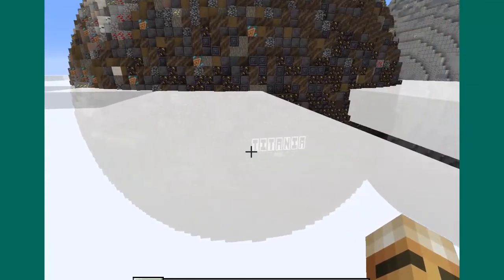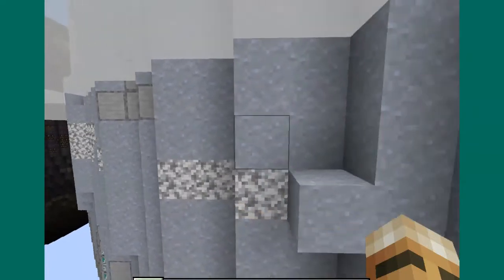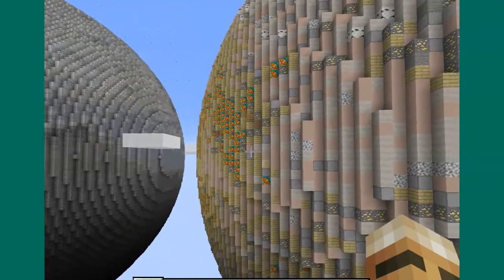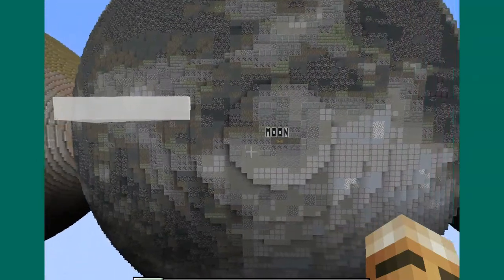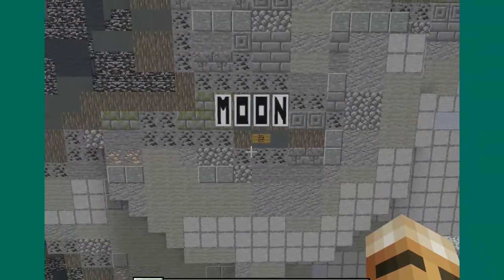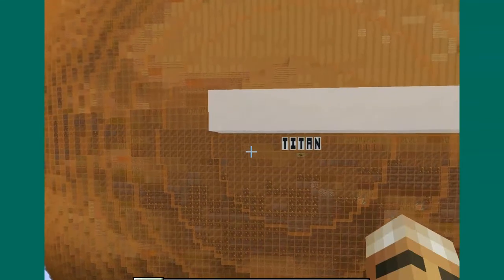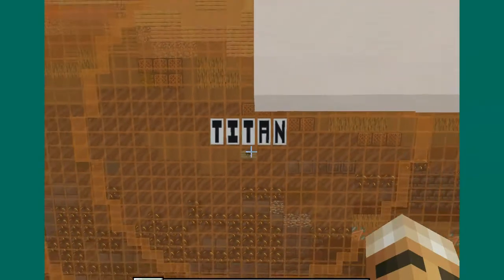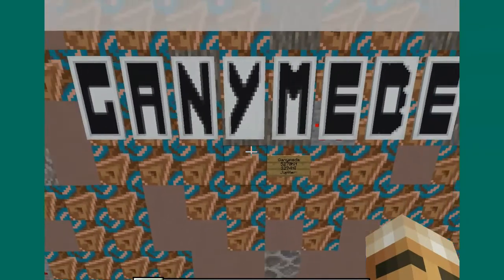Minecraft Comparing Moon Sizes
This is a fabulous video about comparing Minecraft moon sizes.  This Minecraft Comparing Moon Sizes video puts all the major moons in order of size and shares useful details about each of them.